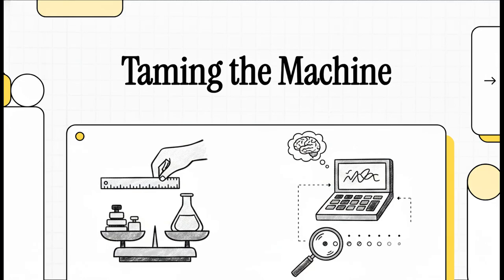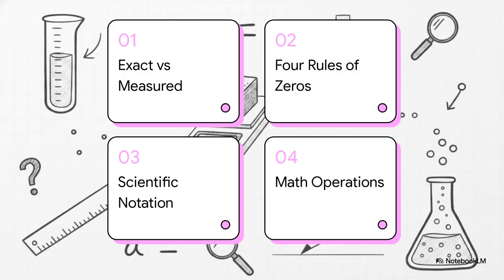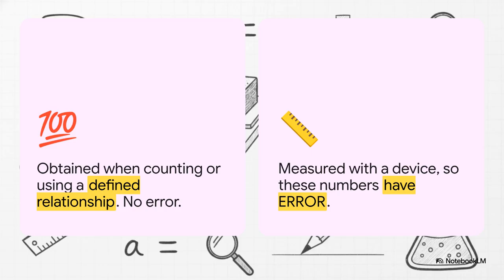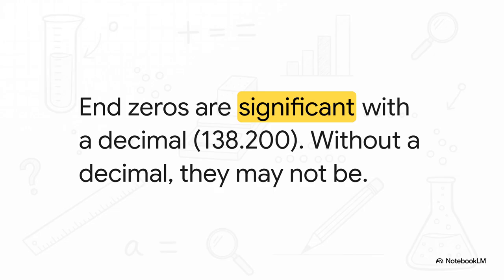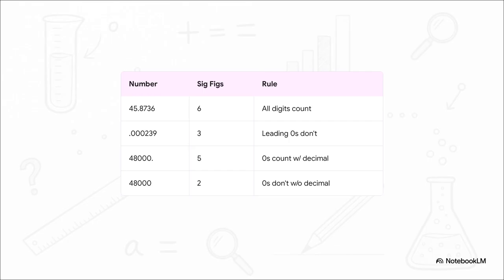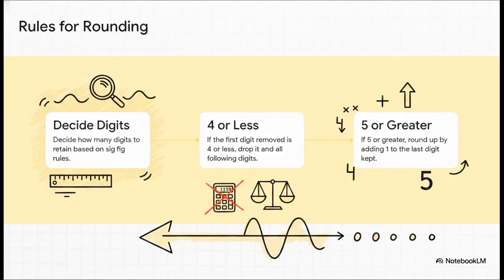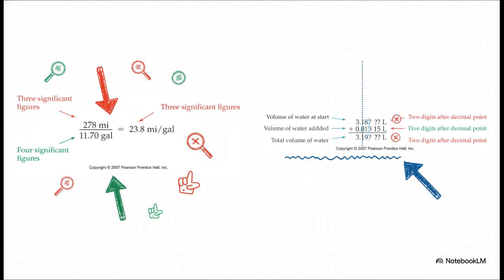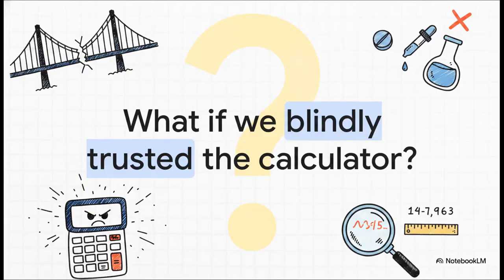Significant Figures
n this lesson, students will understand why significant figures are important in chemistry and how they help us report measurements correctly. The video explains the difference between accuracy and precision, how to count significant figures, how to use scientific notation, and how to round answers correctly in calculations.

This video is helpful for high school chemistry students, honors chemistry students, AP Chemistry students, college chemistry students, and anyone who wants to improve their understanding of measurement and calculation rules in science.

Topics covered in this video:
• Why significant figures matter in chemistry
• Accuracy vs. precision
• Measured numbers vs. exact numbers
• Rules for counting significant figures
• Leading zeros, captive zeros, and trailing zeros
• Scientific notation
• Addition and subtraction with significant figures
• Multiplication and division with significant figures
• Rounding answers correctly
• Practice problems with examples

By the end of this lesson, you should be able to identify the correct number of significant figures, use scientific notation properly, and report calculated answers with the correct precision.

This lesson is designed to make chemistry calculations easier, clearer, and more meaningful.